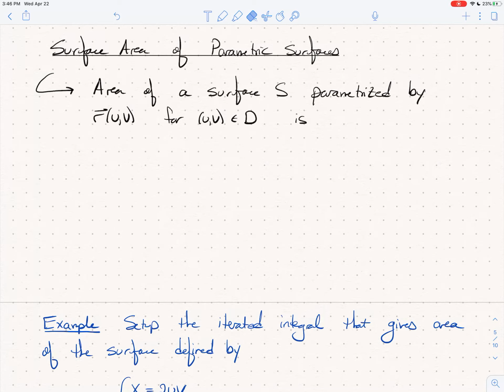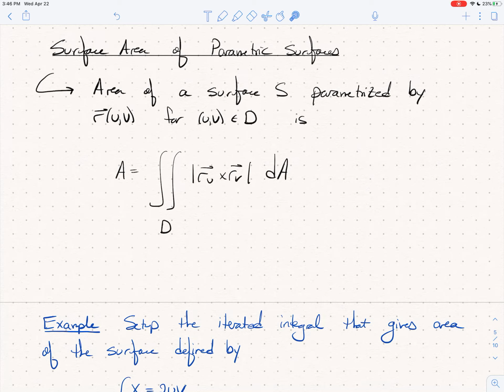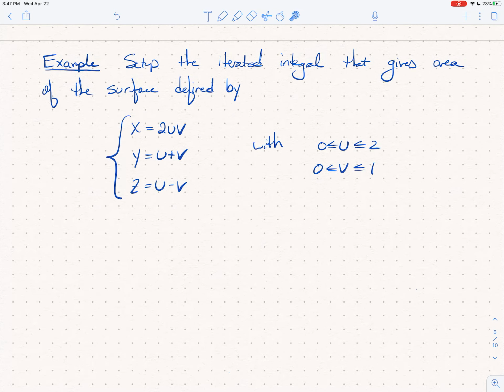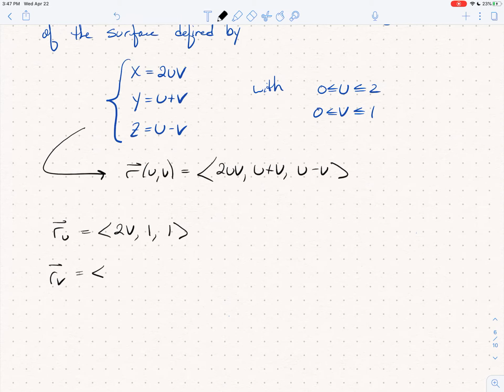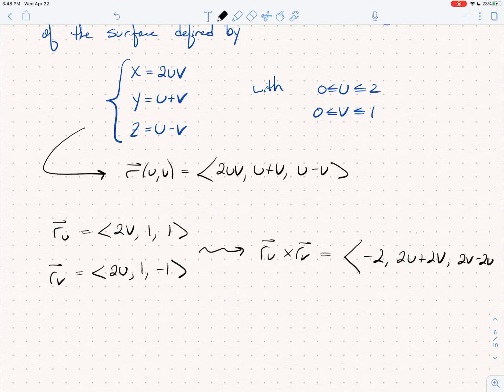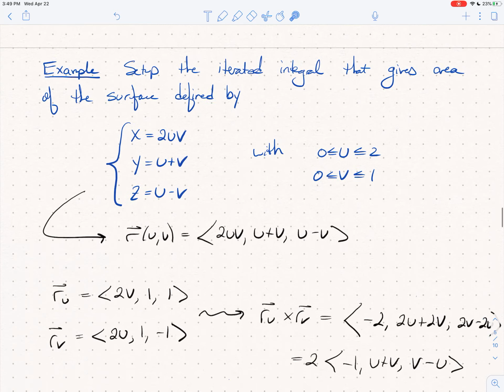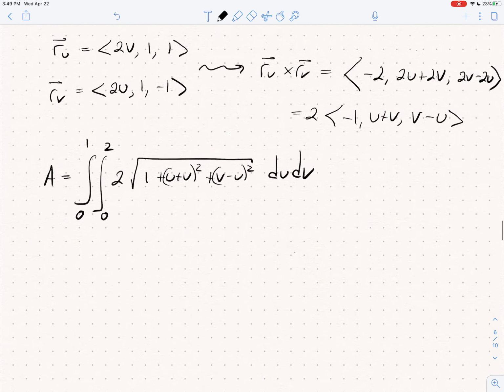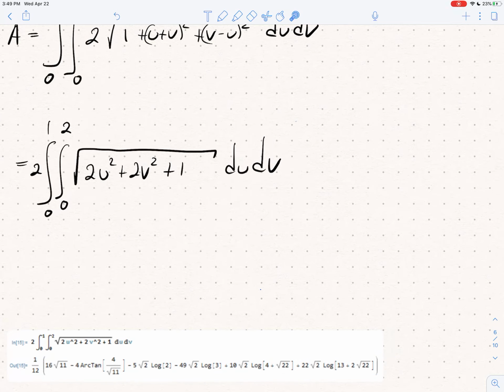Section 13.5, Calculus III (Part 5 of 6)